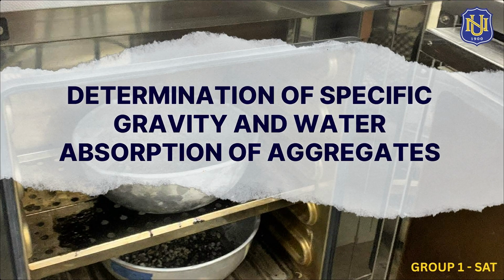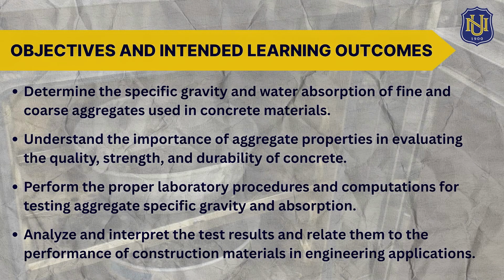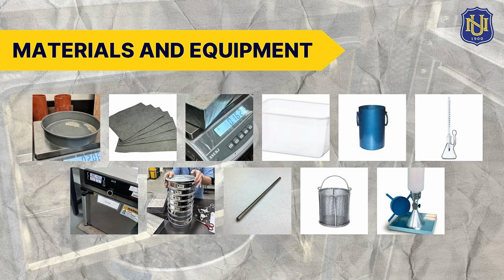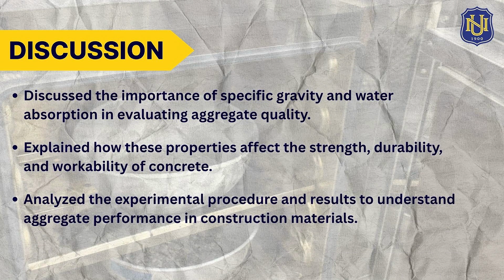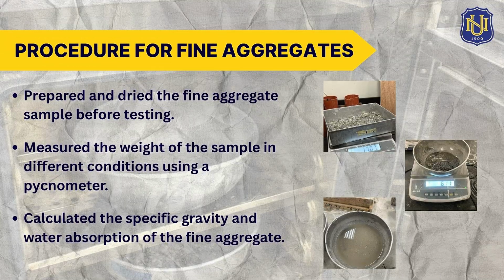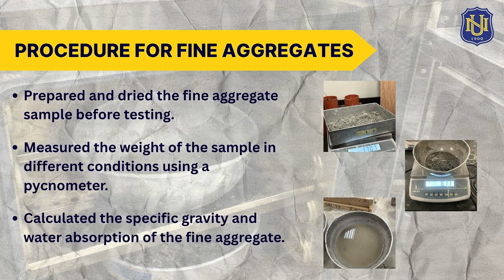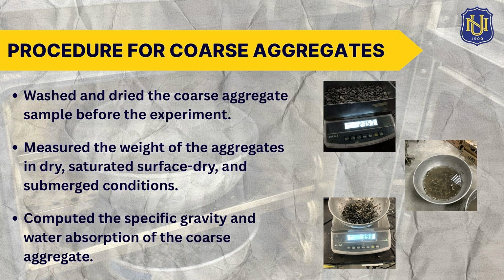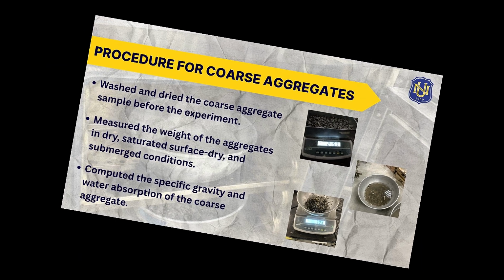CMT-Experiment No.4 - Group 1 (CE241)